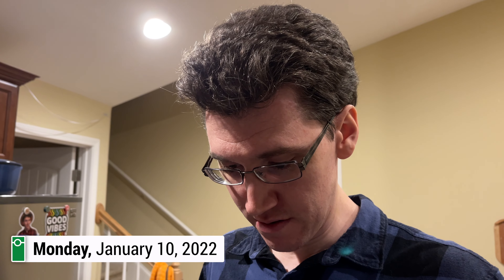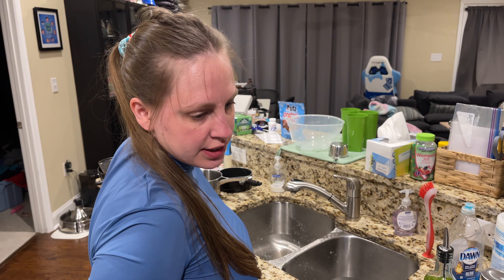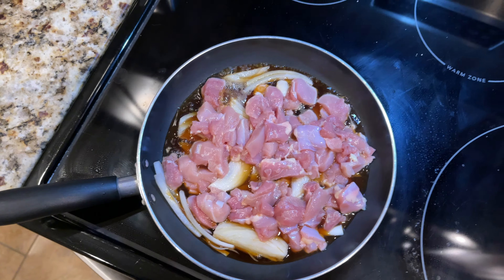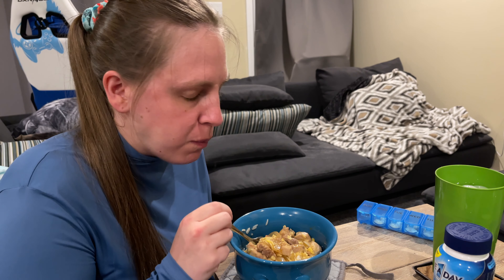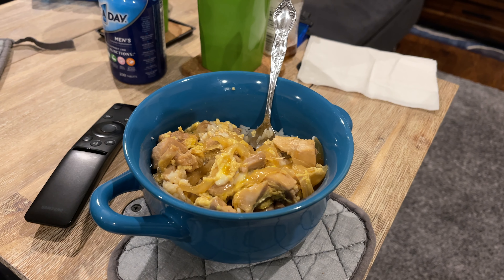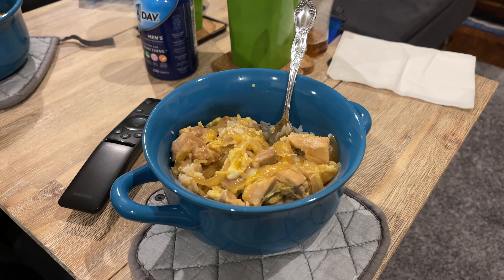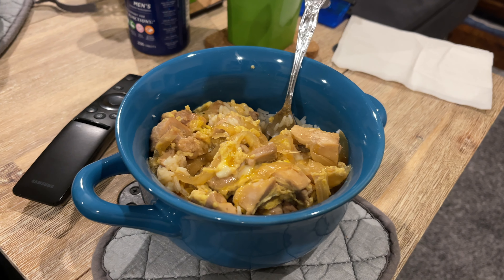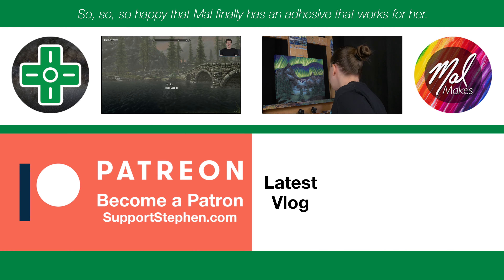Parent-and-Child Dish • 1.10.22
A fairly twisted name for a pretty normal dish combining chicken and eggs. We'll also talk about Mal's recent luck finding an adhesive that she's not allergic to!